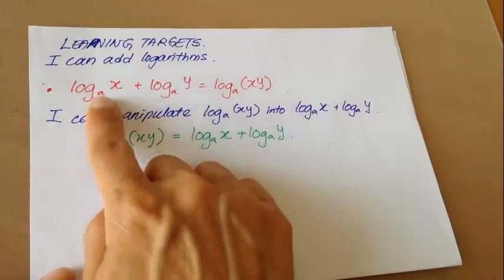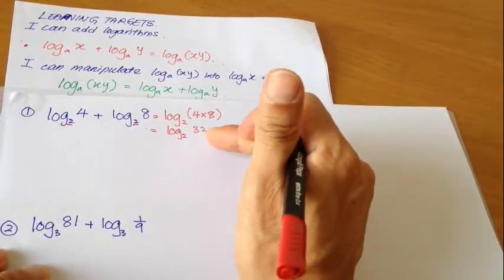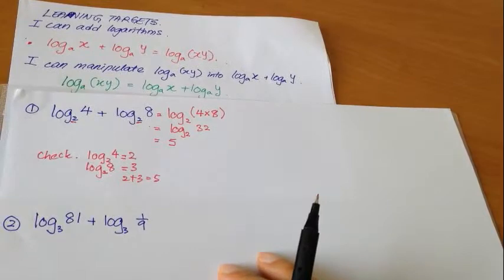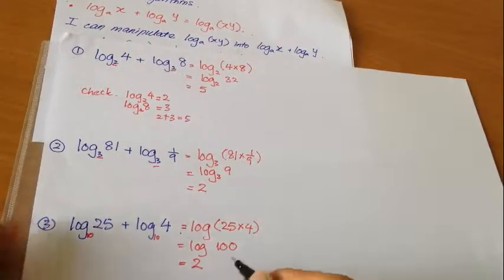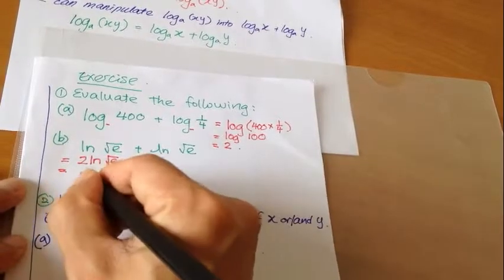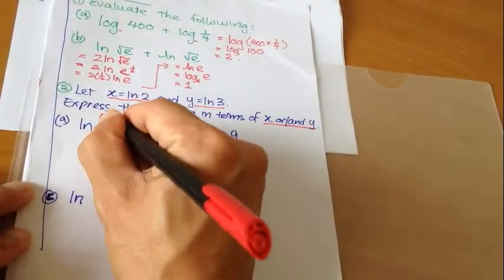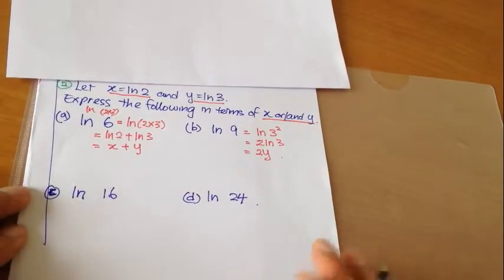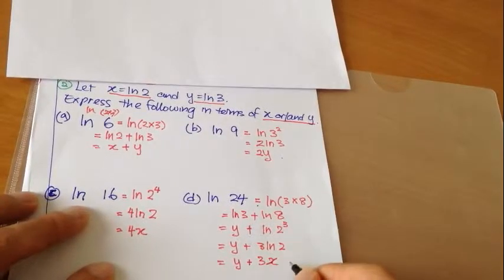logarithm4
on adding two logarithms